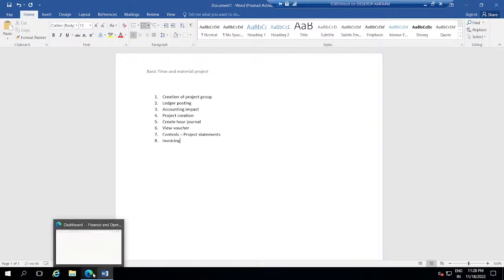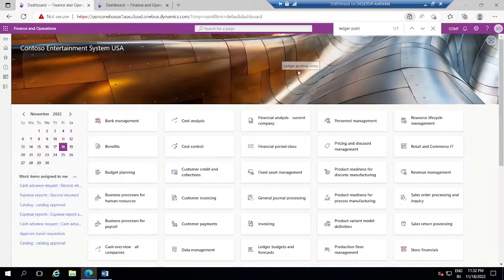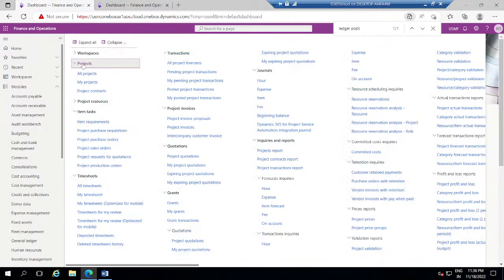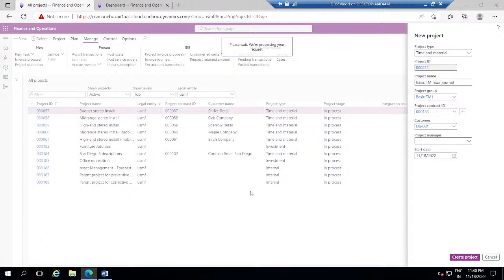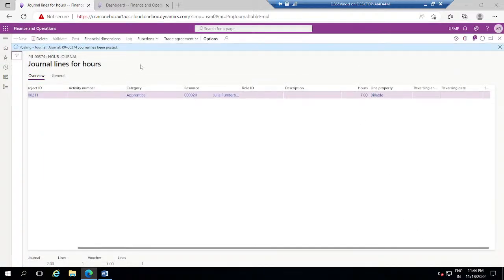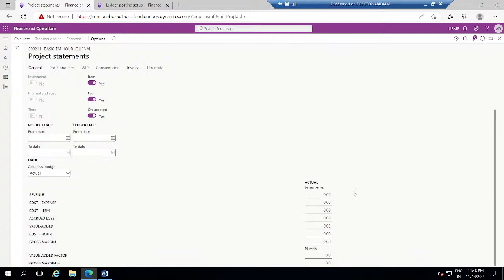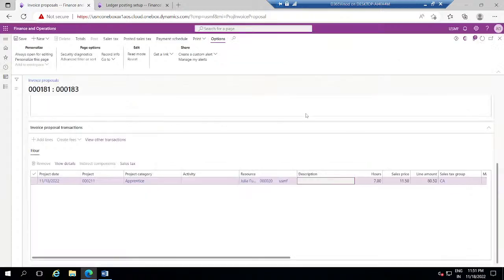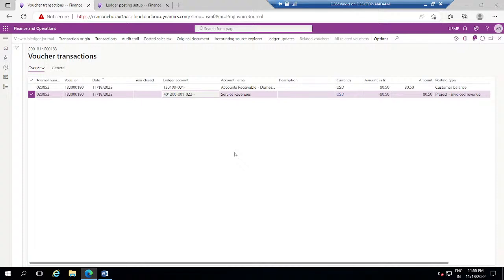Basic Time and material project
1. Creation of project group
2. Ledger posting
3. Accounting impact
4. Project creation
5. Create hour journal
6. View voucher
7. Controls – Project statements
8. Invoicing